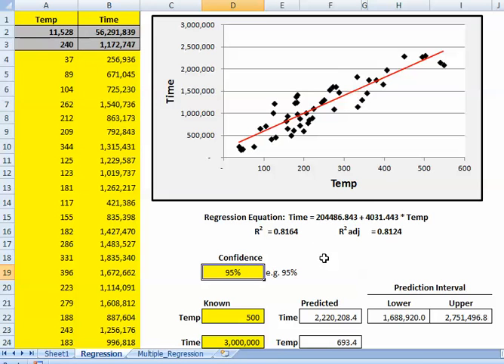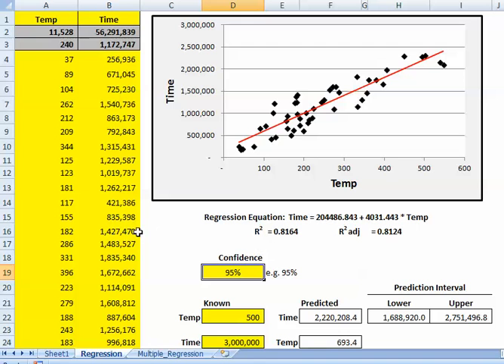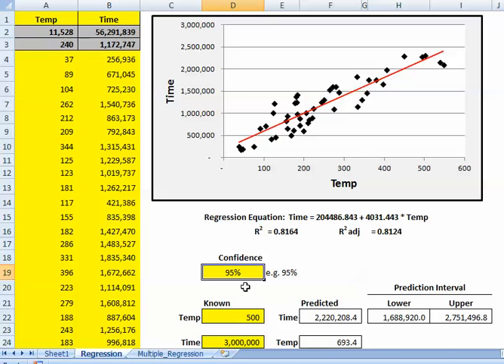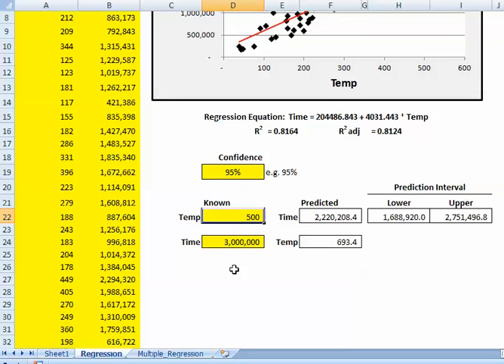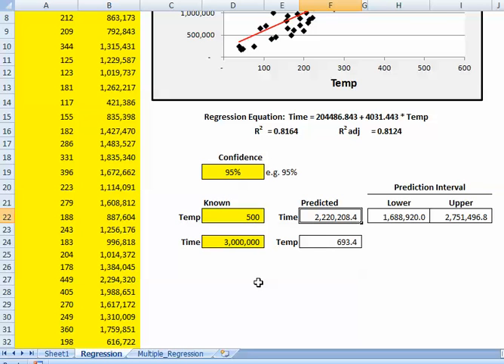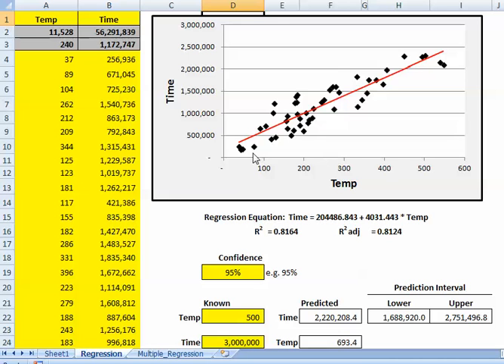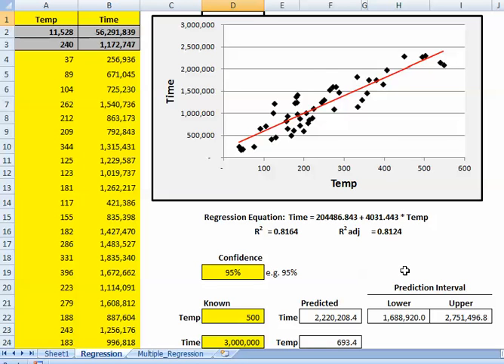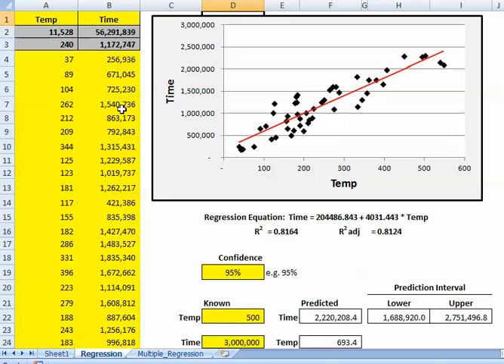Correlation and Regression